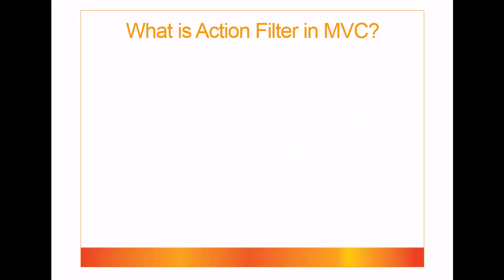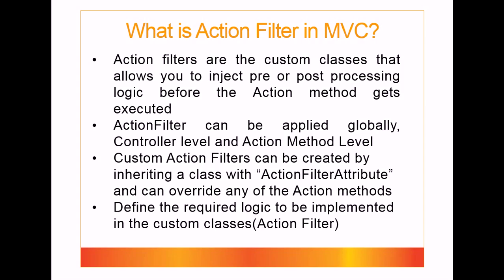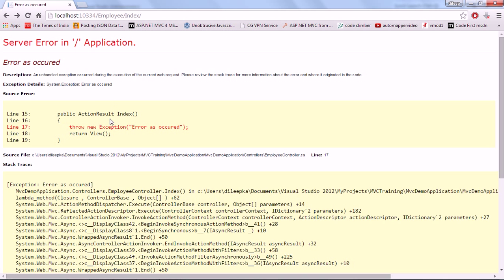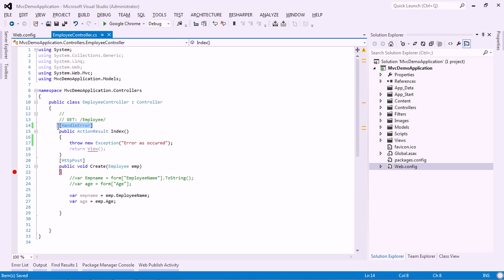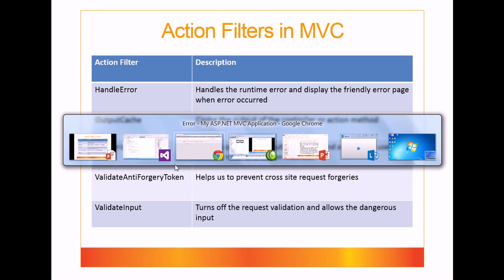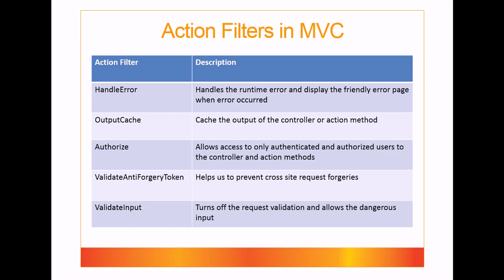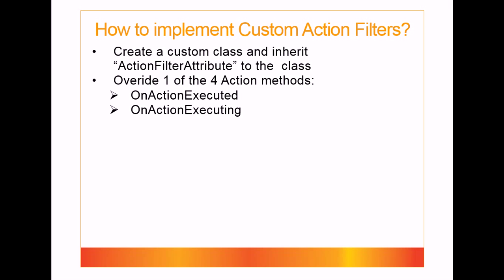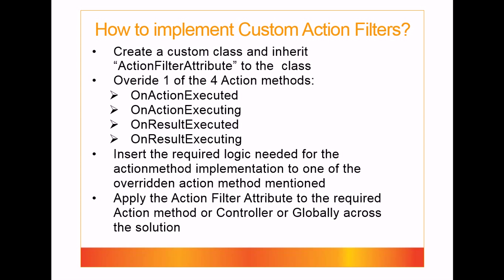Lab 8 Action Filter in MVC